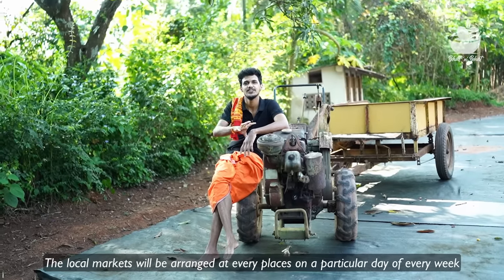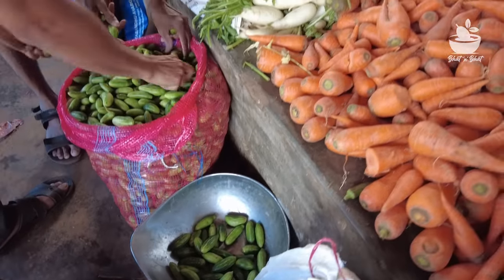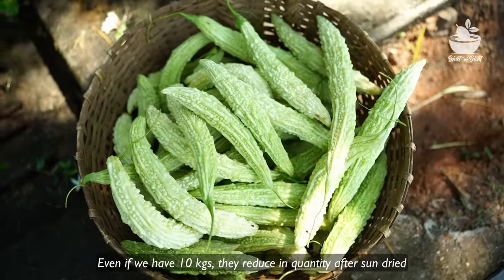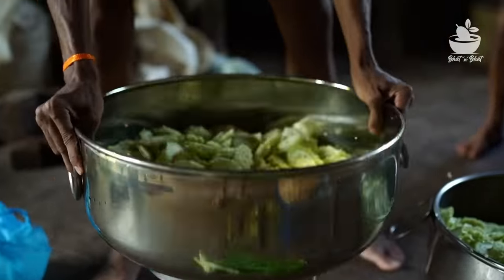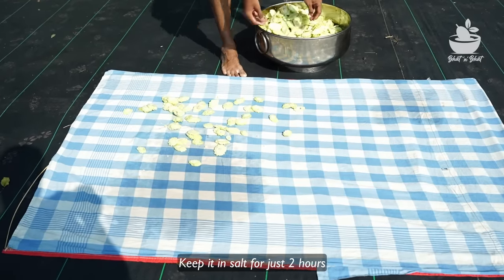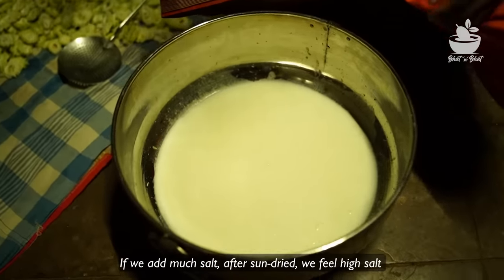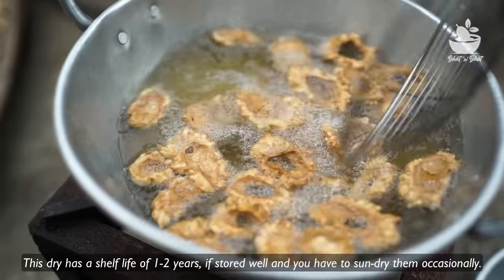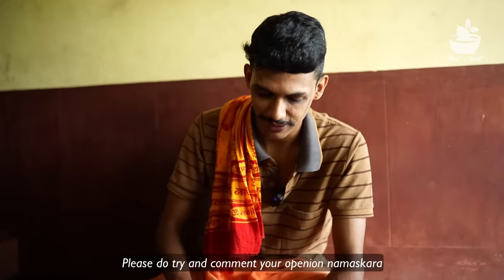NO Bitter taste..! | 10kg Bitter gourd recipe | ಹಾಗಲ ಕಾಯಿ ಕರುಕುರು ಬಾಳುಕ ಹೀಗೆ ಮಾಡಿ ನೋಡಿ..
We have already showed the recipe of curd chillies. This recipe is nothing but the bitter gourd and ivy gourd version of the same. The process is almost same except we remove the bitter taste by adding some salt and separate the water released. While cutting them into pieces, cut into thicker pieces because after sundried, they become thin. Both bitter gourd and ivy gourd are best suitable for this recipe. We can store them for minimum 1 year. Oil fried dries are best suitable for hot rice porridge or rice meal.

Ingredients-
Bitter gourd/ivy gourd,
 salt,
buttermilk,